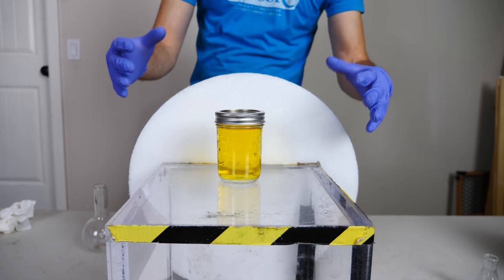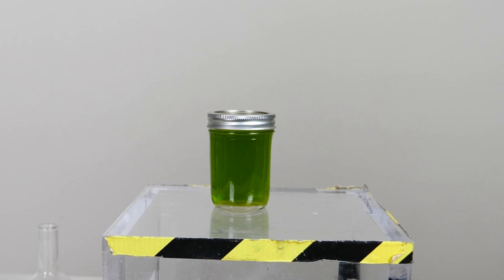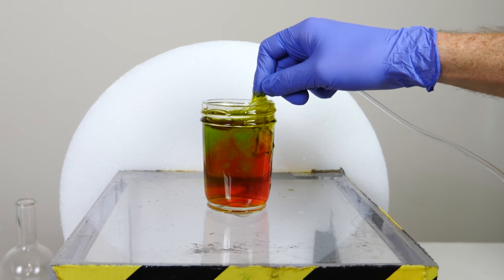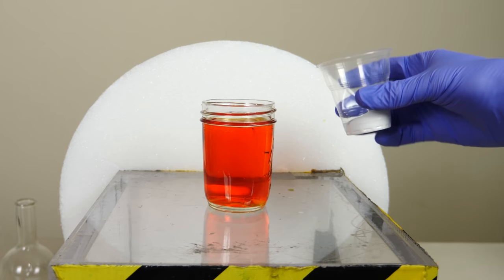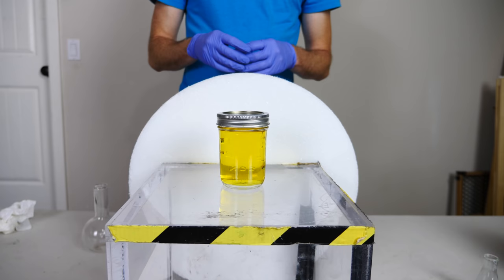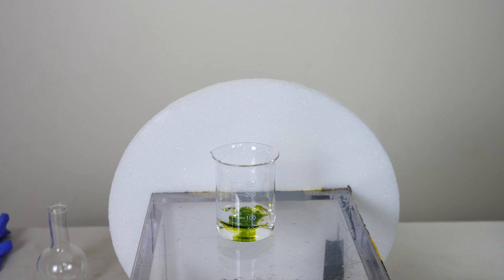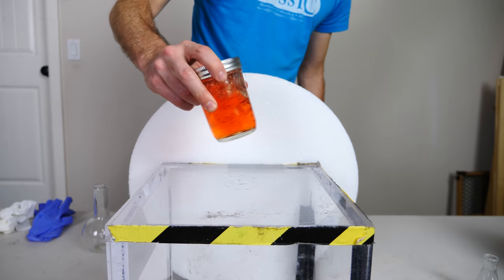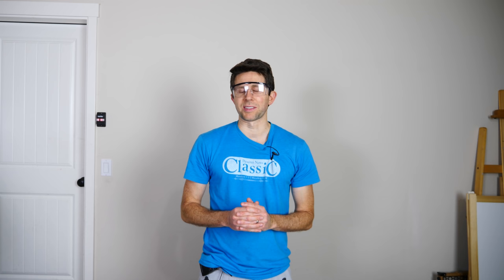I Made a Chemical Stop Light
In this video I made a chemical traffic light that runs on glucose and oxygen. The color comes from the redox indicator called indigo carmine.